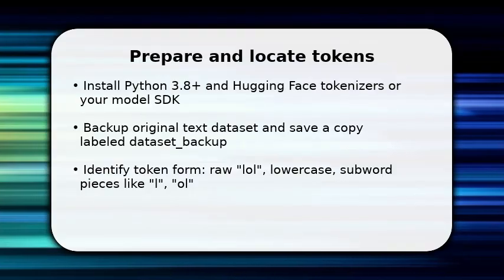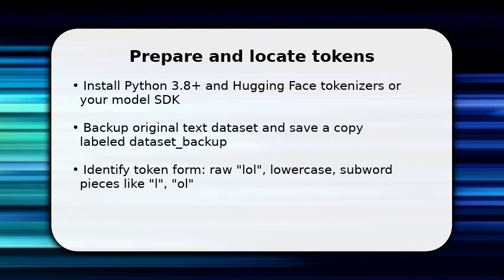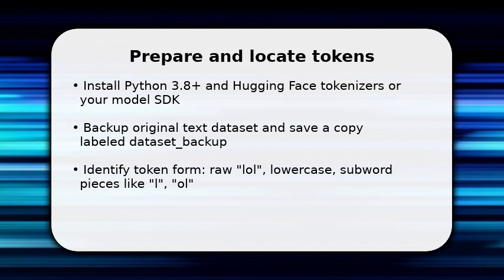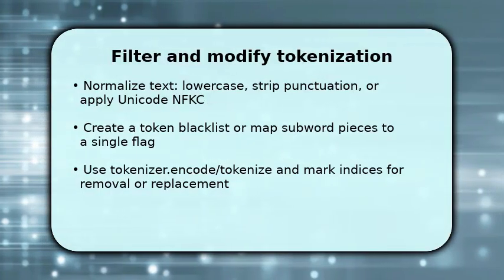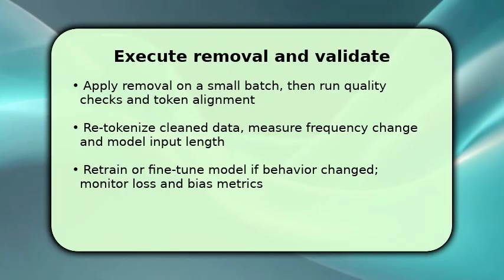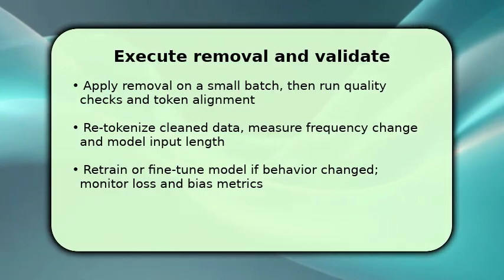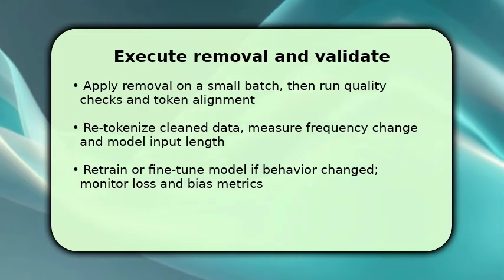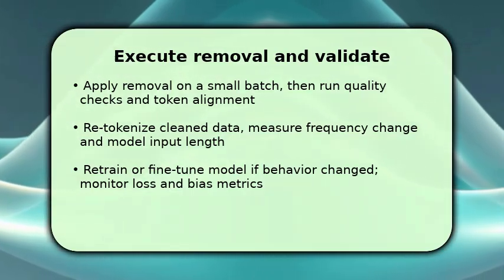How to Remove Lol Tokens (full Guide)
How to Remove Lol Tokens (full Guide) | 🔒 Surfshark VPN Deal — Stay private and secure. $1.99/mo + 3 Months Free ▸

Discover the comprehensive steps to remove LOL tokens from your content. This video guide provides detailed instructions on identifying, extracting, and replacing these common internet slang elements with appropriate language for professional or formal writing.

remove lol tokens, internet slang removal, lol token replacement, formal writing tips, professional content editing